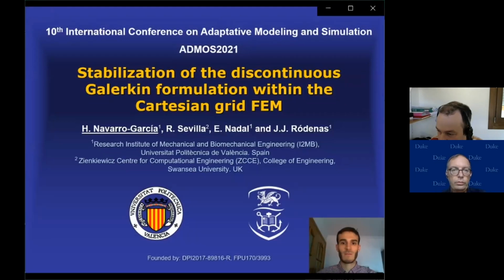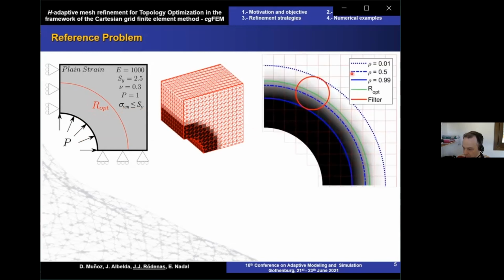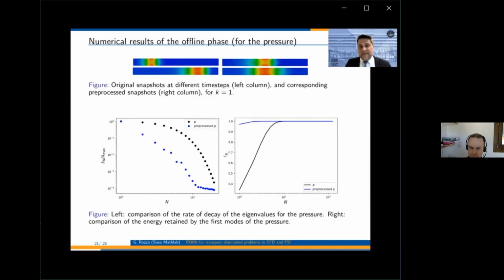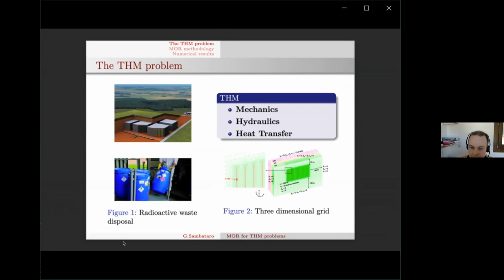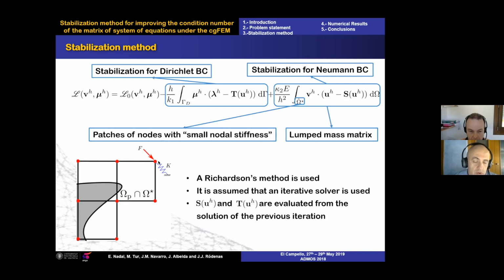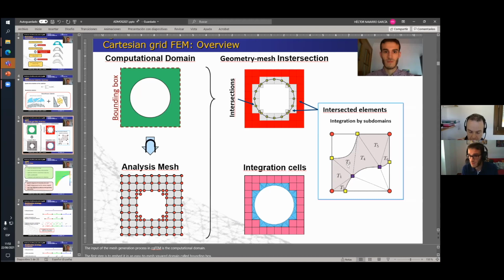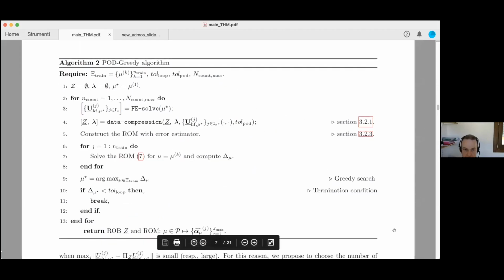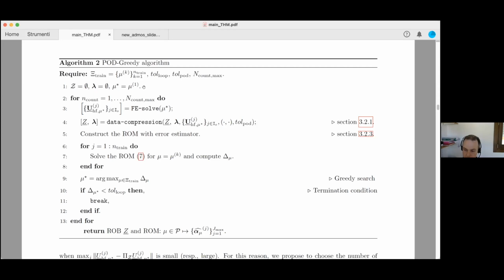MS04 - Fictitious domain methods and application II